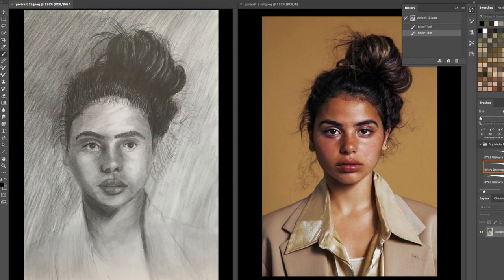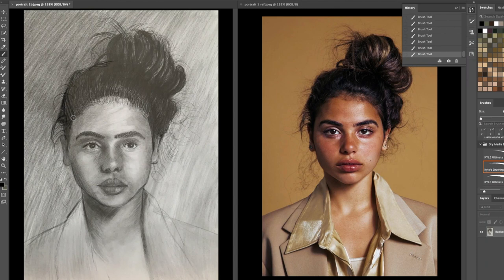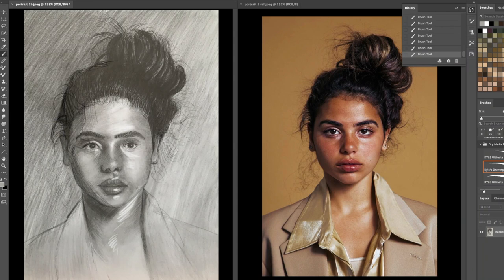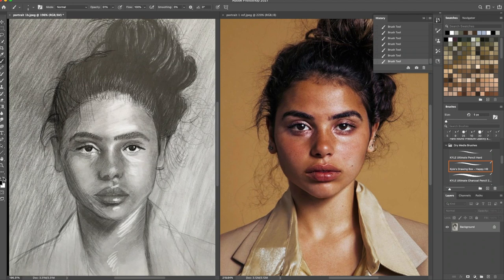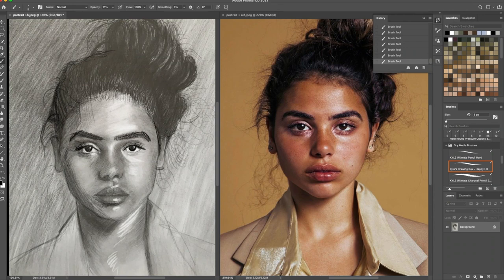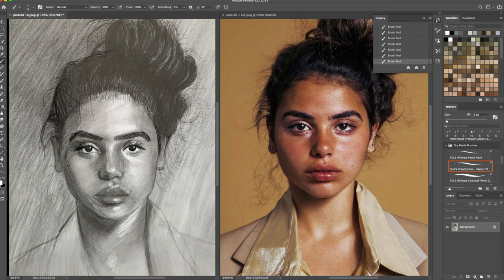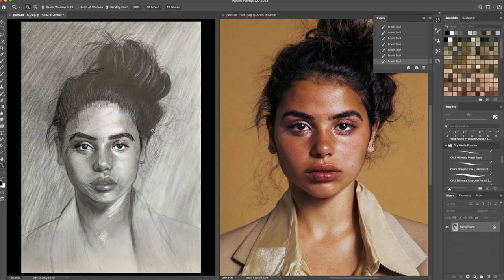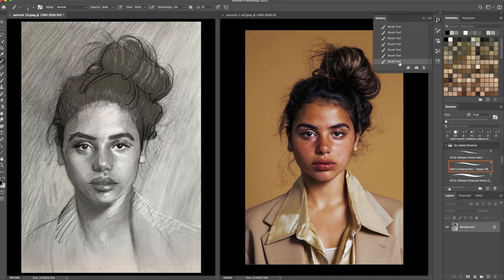Techniques To Help Improve Your Portrait Drawings - Peter's Critique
In this video I critique Peter's portrait drawing. If you are wanting to improve your pencil drawings, this video will help you. There are many portrait drawing techniques explained in this short coaching critique.

I will be accepting new coaching students starting in June. In the meantime you can get a shorter critique of your work every Monday as a member of Drawing Tutorials Online.